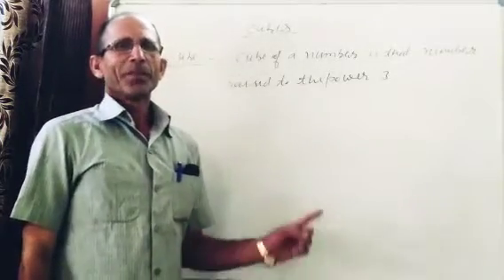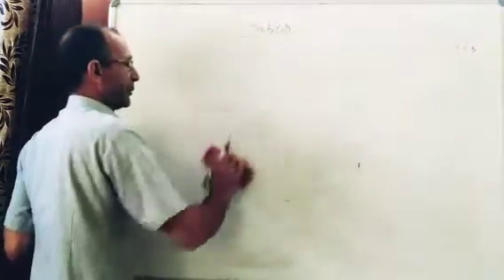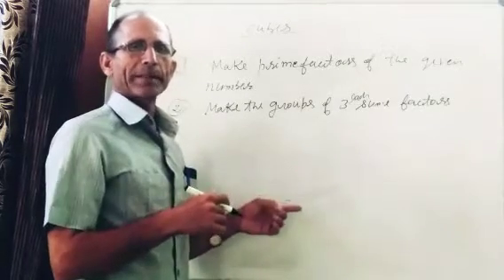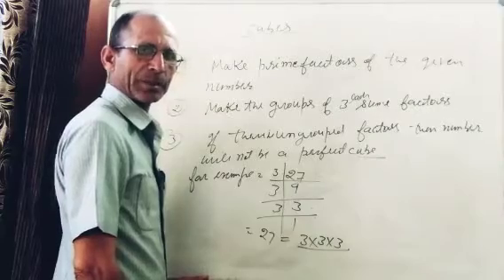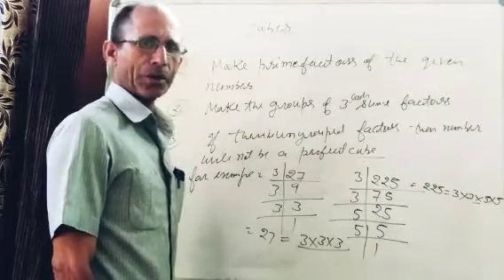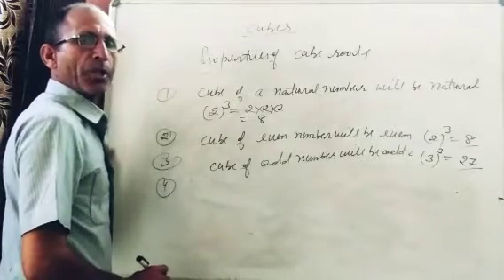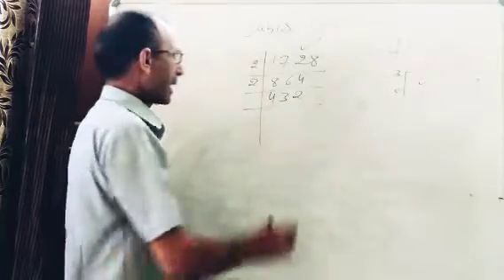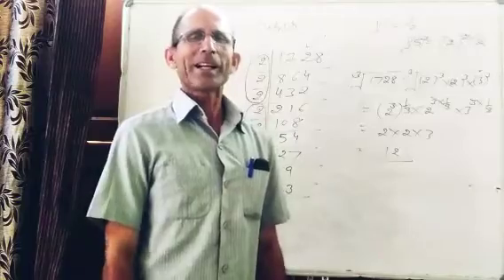Cube and cube roots ||class8